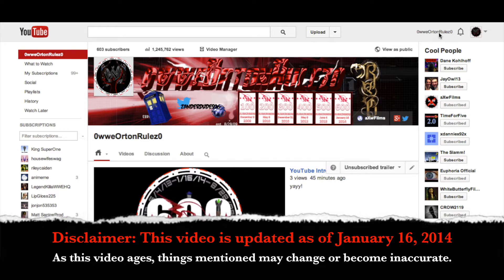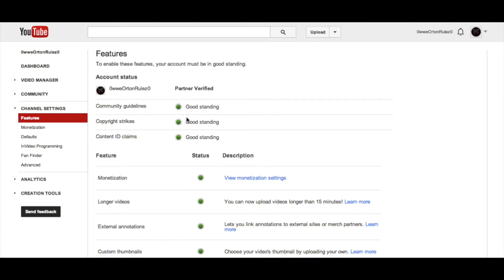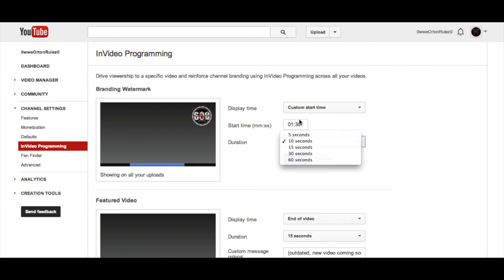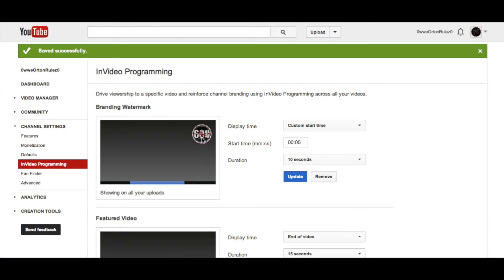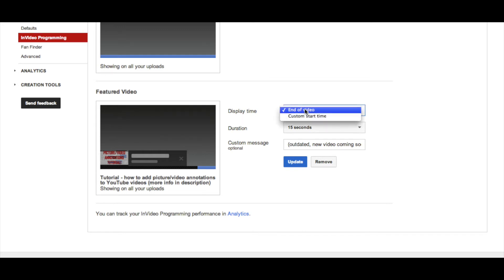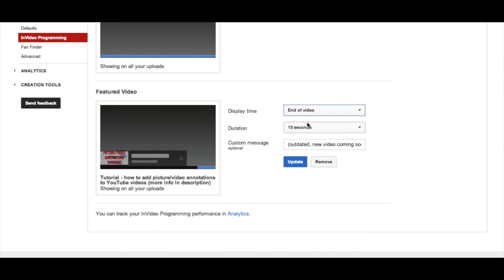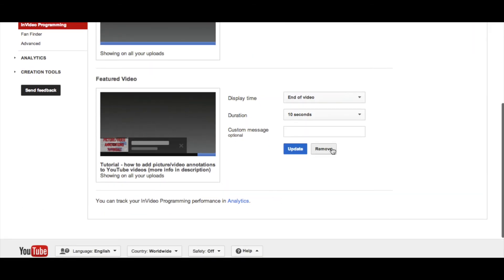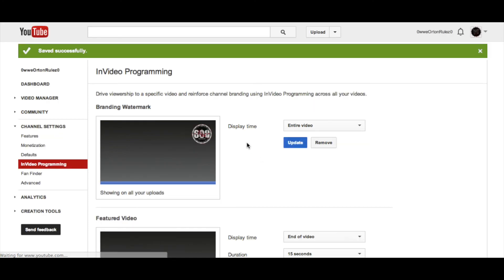January 2014 Picture & Video Annotations (InVideo Programming) Tutorial - NEW!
How to add picture and video annotations to your YouTube videos, updated as of January 16, 2014!

Please only ask questions related to the picture and video annotations explained in this video.  I get a lot of questions about how to do different things that can only be done with an editing software, not on YouTube, and are irrelevant to the information provided in this video.  If something needs to be clarified, I will be more than happy to try and assist.